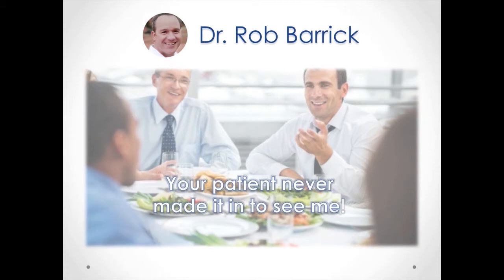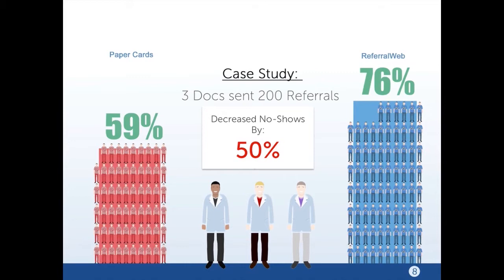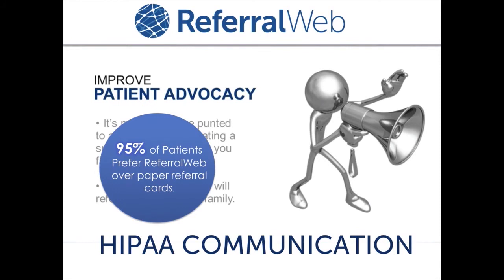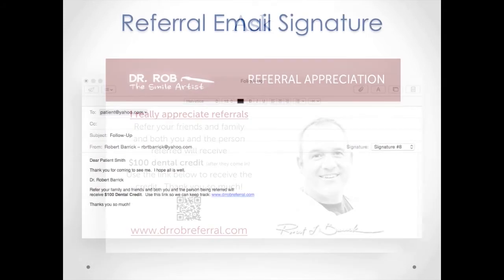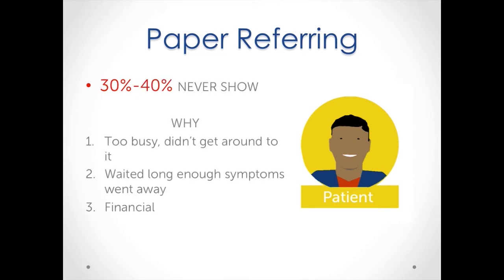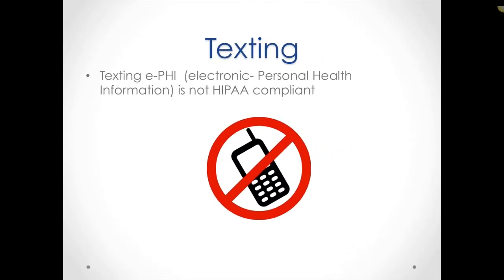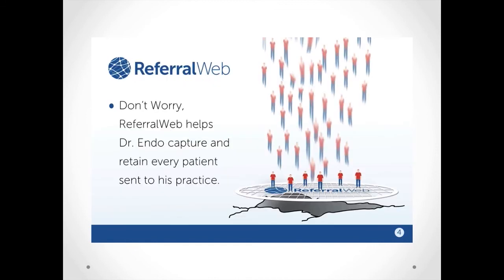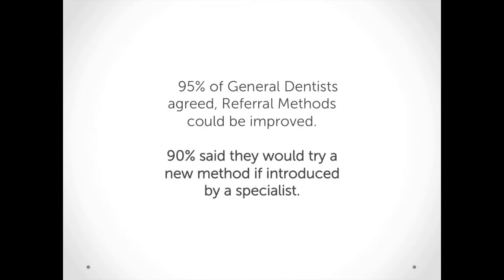ReferralWeb Introduction with Post Op Referral Cards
30% of referrals are lost between General Dentists and Specialists.  ReferralWeb helps capture every referral.  This video tutorial helps explain the different referral programs of Referral Web.  First is Patient 2 Doctor Post-Op Referral cards.  Along with the Check-Out Referral and Review generating Kiosk, the Post cards provide the dentist a natural way to ask for referrals.